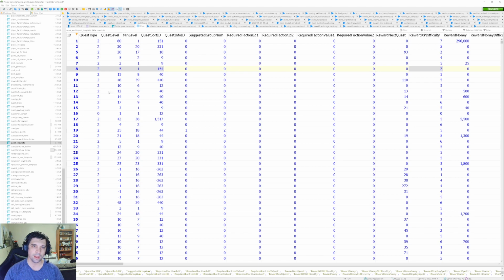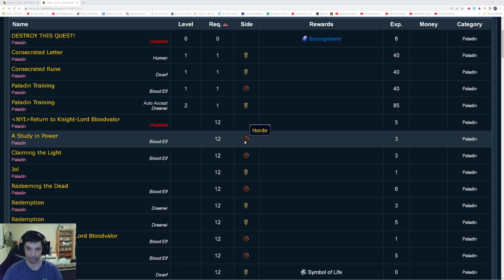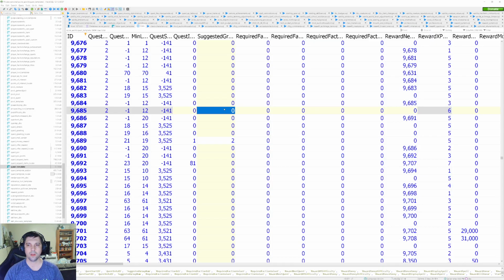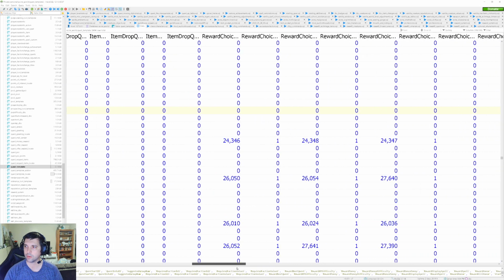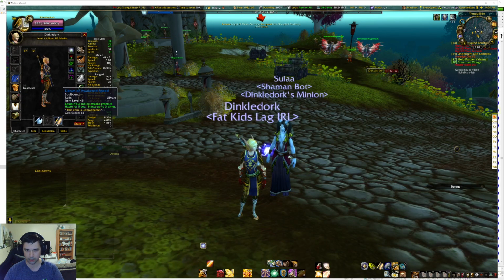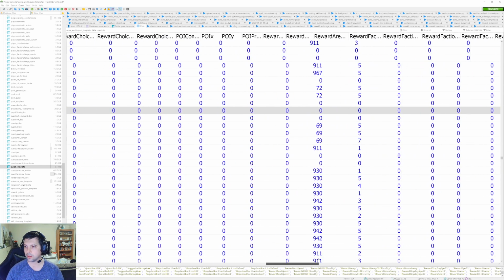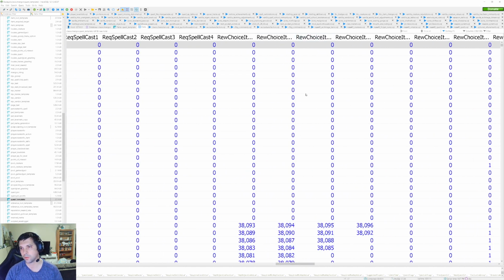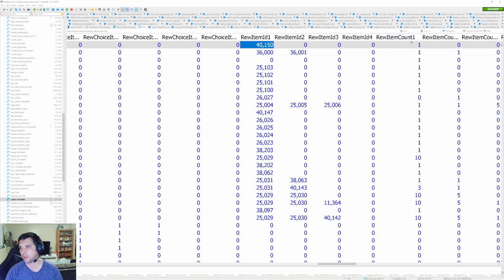Customizing your WoW Private Server Part 3: Adding Items to Quests Cmangos and Azerothcore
In this video I go over how to add items to various quests.

Dinkledork#0864